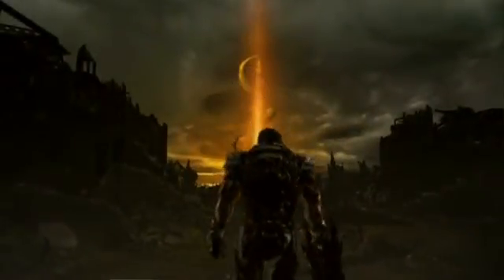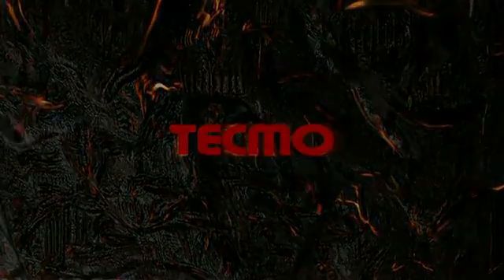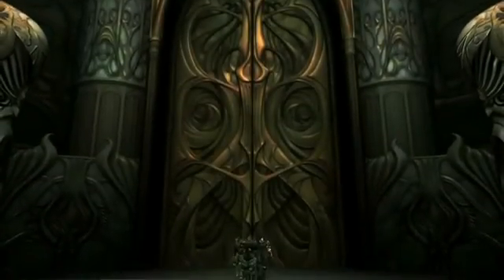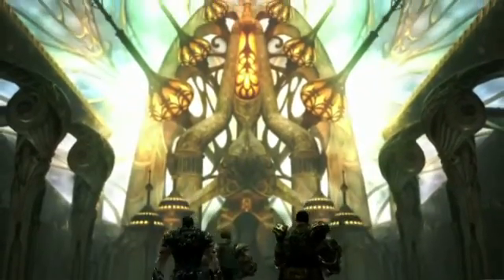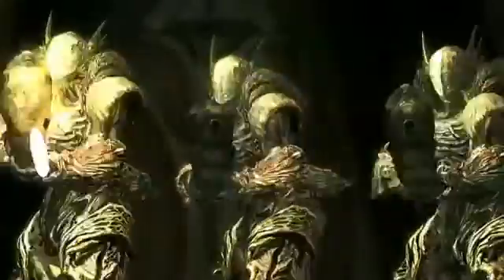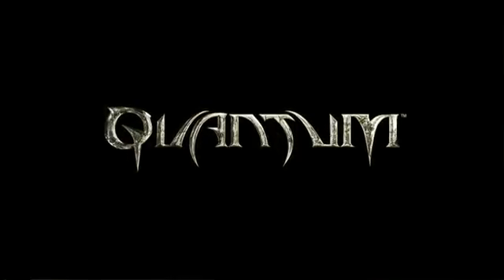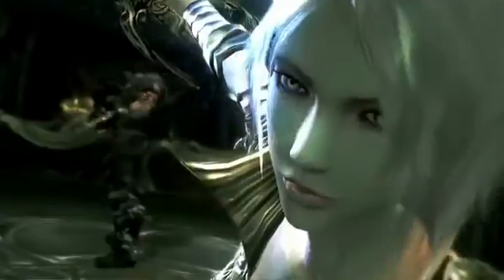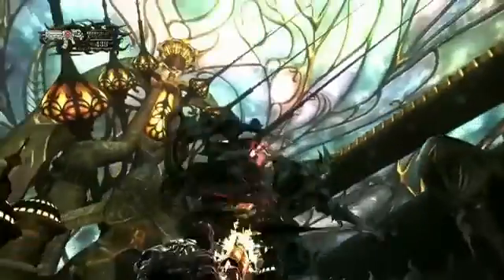E3 2009 - Quantum Thoery [PS3] Developer Interview